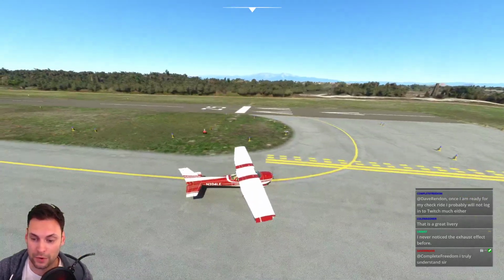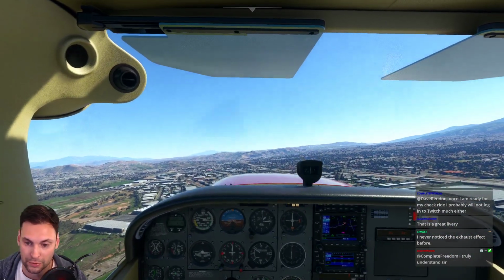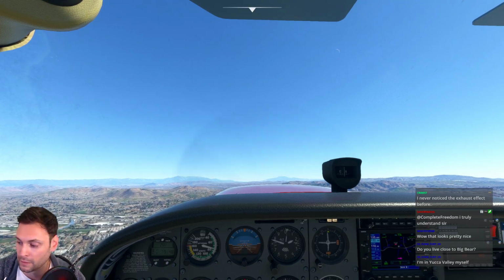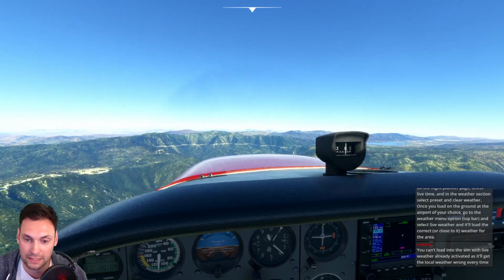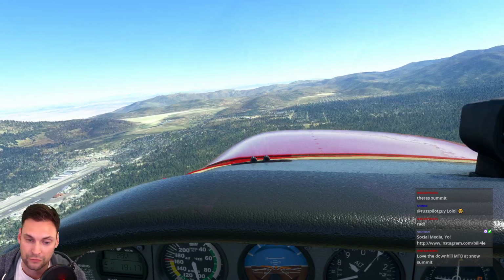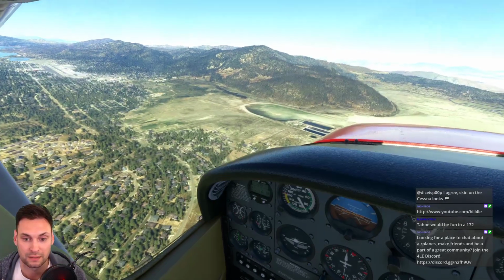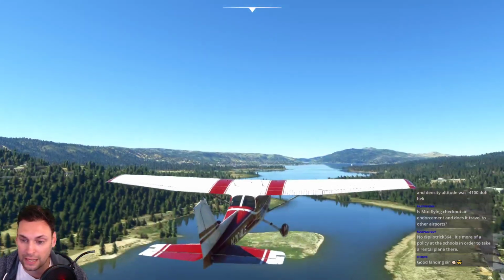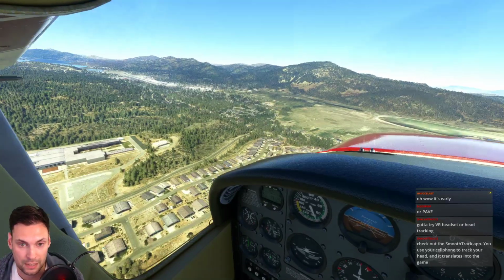Amazing Freeware Big Bear Lake Scenery + Flooded Corona/Prado Dam Fix from Flightsimdude - MSFS 2020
Connect More!